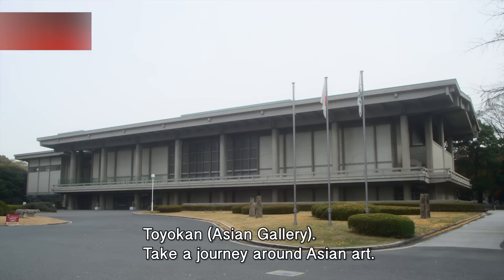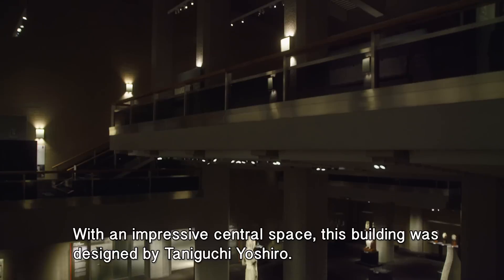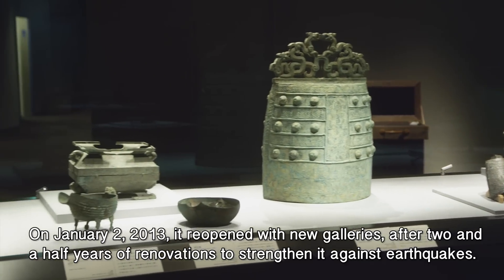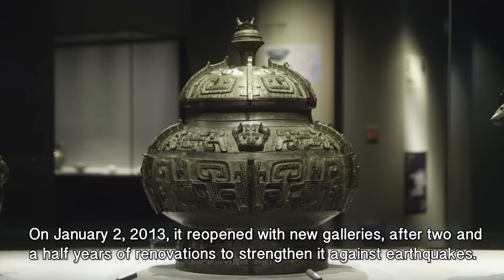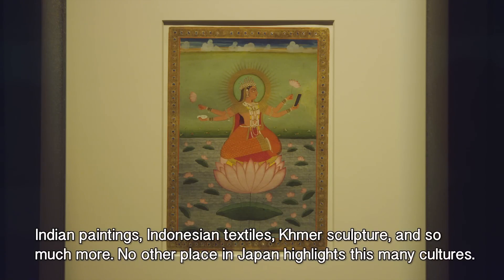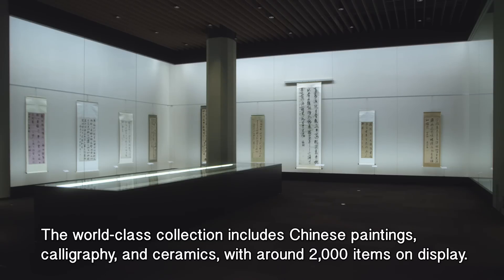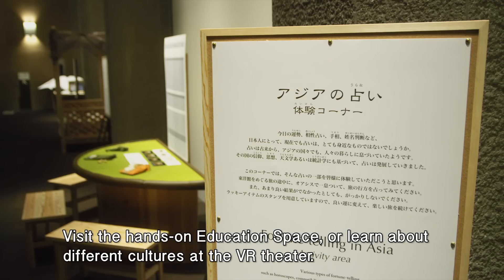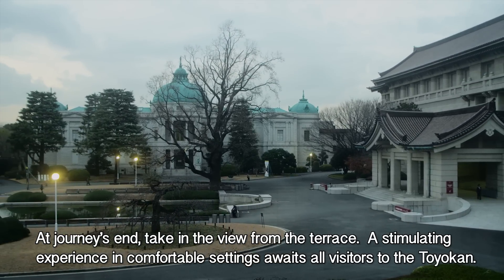TOKYO NATIONAL MUSEUM - Toyokan (Asian Gallery)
It was opened in 1968, designed by Taniguchi Yoshiro. The exhibit rooms are arranged in a spiral ascending from the basement to the 5th floor.
The Toyokan renovations for protect against earthquakes were refurbished on January 2, 2013.
The galleries feature art and artifacts from regions including China, Korea, Southeast Asia, Central Asia, India, and Egypt.